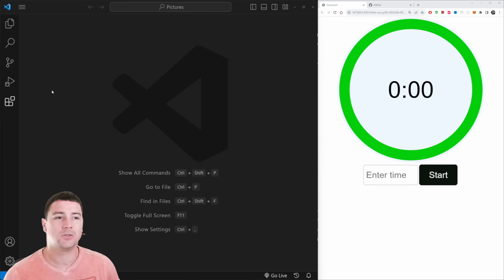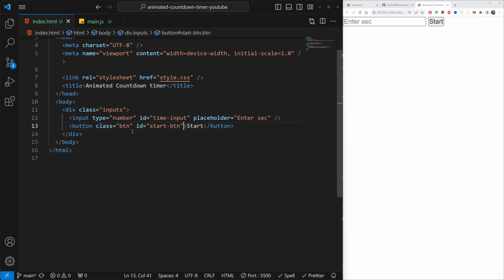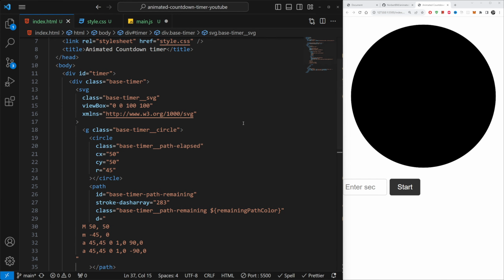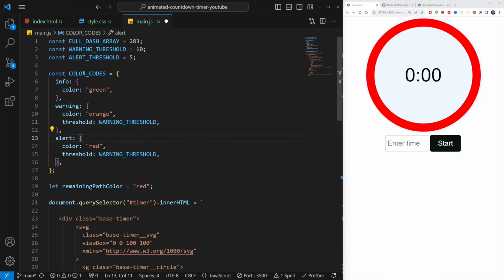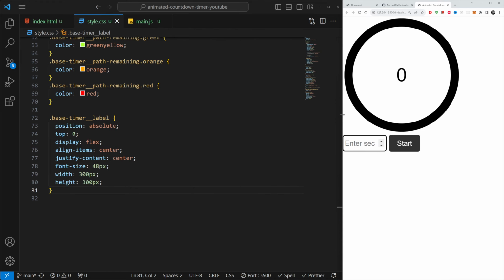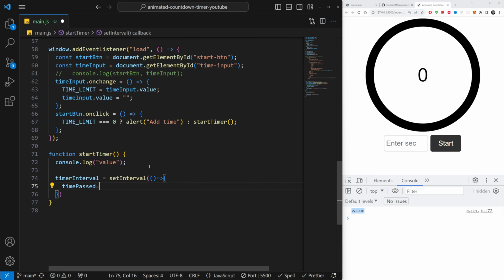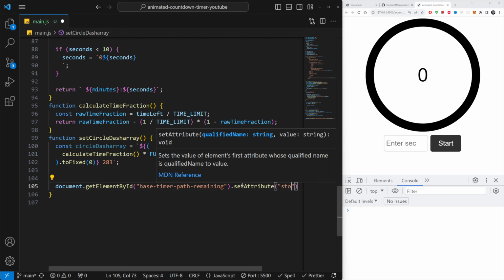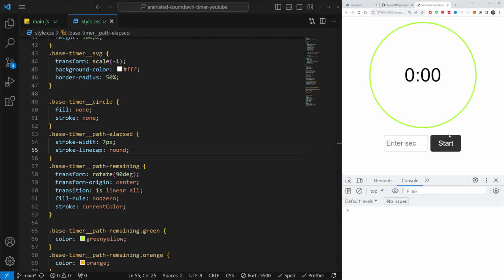AMAZING Animated Countdown Timer with HTML CSS and JavaScript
In this tutorial, we'll guide you through the process of creating an engaging animated countdown timer using HTML, CSS, and JavaScript. Countdown timers are not only visually appealing but can also be useful for various web applications, from event websites to e-commerce platforms.

In this step-by-step tutorial, you'll learn how to build a countdown timer from scratch, including the HTML structure, CSS styling, and JavaScript logic. We'll cover topics such as:

Creating the HTML layout for the timer.
Styling the timer with CSS to make it visually appealing.
Implementing the JavaScript code for countdown functionality.
Adding customizable features like start, stop, and reset buttons.
Enhancing the timer with color-coded progress indicators.
Whether you're a beginner looking to improve your web development skills or an experienced developer seeking to add dynamic features to your projects, this tutorial has something for everyone. Follow along and create your animated countdown timer today!

🕐 Timestamps:
00:00 - Intro & Project overview
01:44 - Create a GitHub repository for the project source code
03:09 - Create the html CSS and JS files
05:04 - Create and style the time input
10:44 - Create and style the timer using template literals in JS
12:55 - Adding
15:07 - Create timer variables in js
17:40 - Create the timer color map using js
22:10 - Style the timer SVGusing css
25:47 - Create a function that will start the timer
29:34 - Condition the time input
41:30 - Add the color map to the timer using js